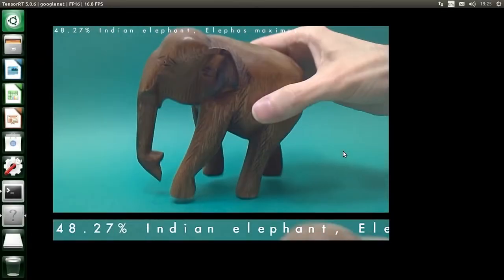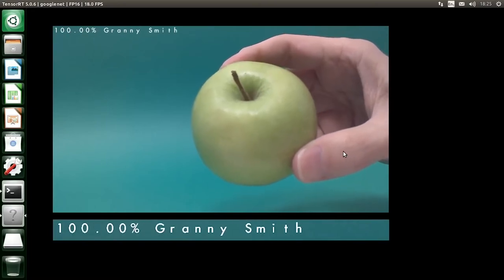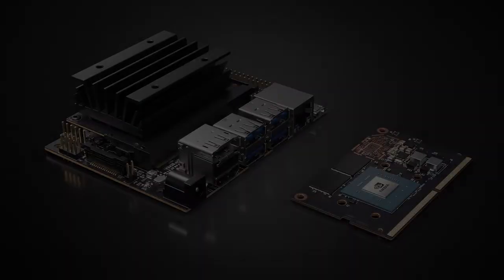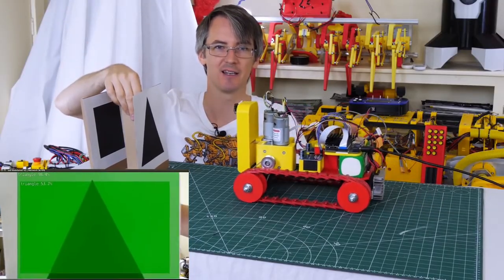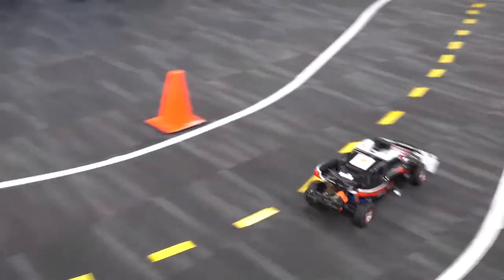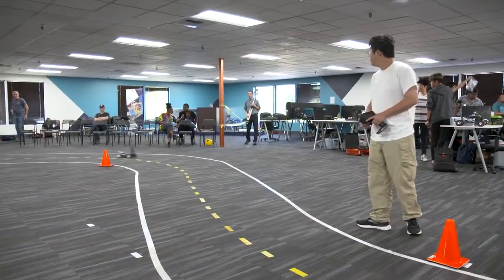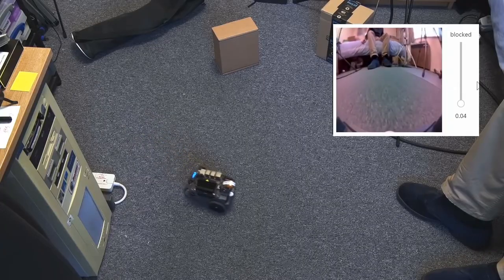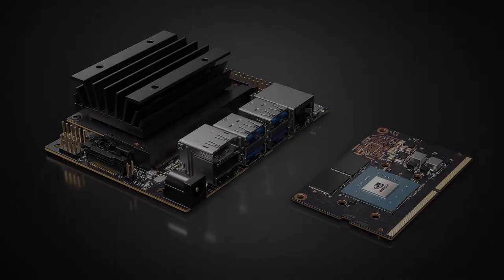What You Can Do With NVIDIA Jetson Nano?